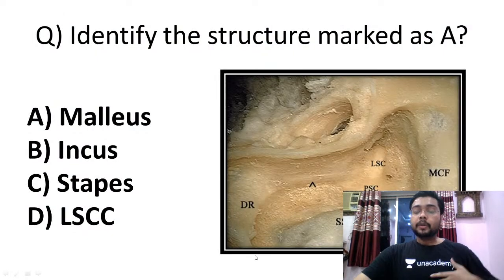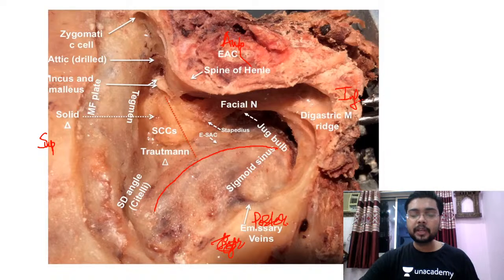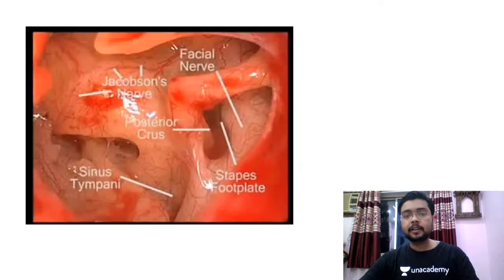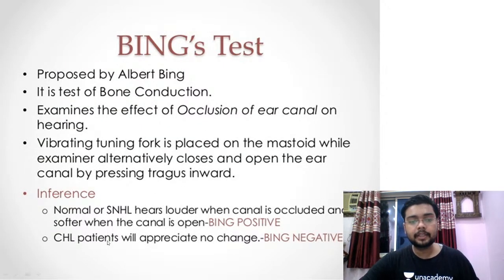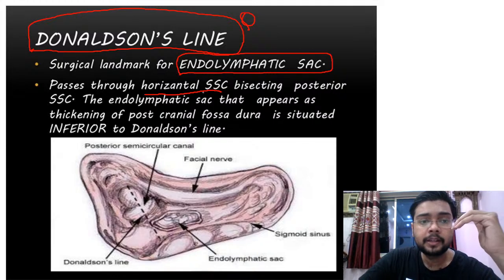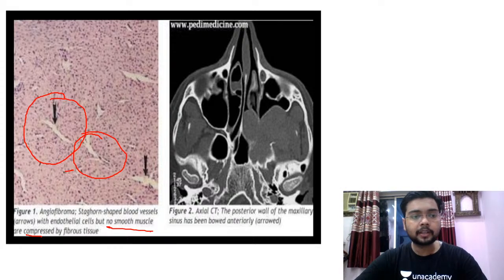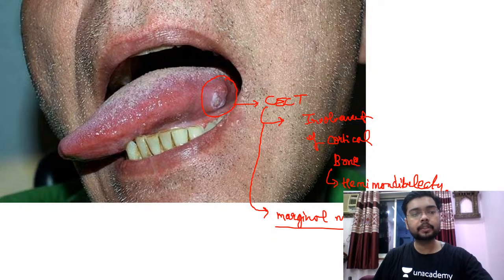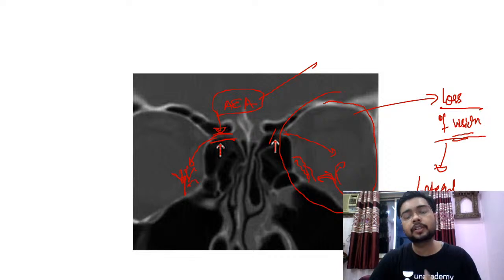AIIMS pattern | High yield MCQs discussion based on current trends with Dr. Shivaam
Dr. Shivaam is a teacher for ENT. He has an MS (ENT) Resident from Calcutta National Medical College. He has also authored two preparatory books for aspirants. In this session Dr.Shivaam will discuss- MCQs from high yield topics. Which will be beneficial for both NEET as well as for AIIMS/JIPMER/PGI. This session will be helpful for students appearing for NEET PG AIIMS and other central institute exams.

Attend the session LIVE and stay ahead with your NEET PG & Other medical PG Exam preparations with Unacademy Live NEET PG. Learn LIVE from Dr. Shivaam and other Top Educators on Unacademy Subscription.

Subscription Benefits: -
1. Learn from your favourite educators and toppers
2. Dedicated DOUBT sessions
3. One Subscription, Unlimited Access
4. Real-time interaction with Teachers
5. You can ask doubts in the live class
6. Download the videos & watch offline